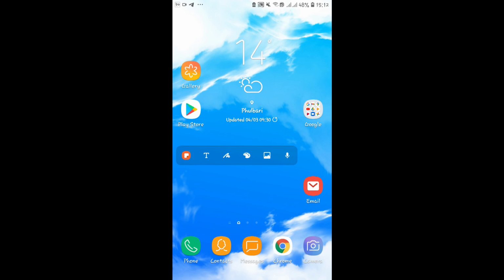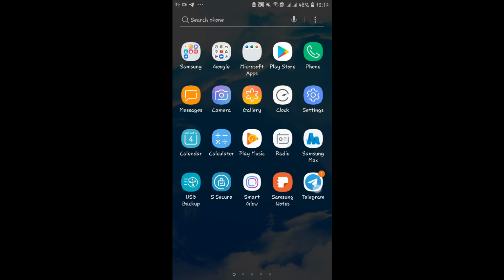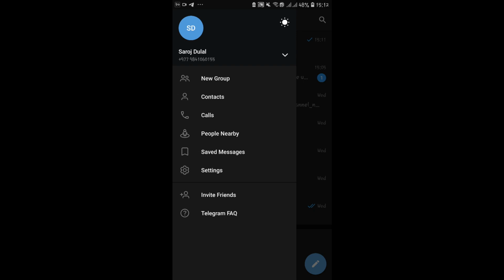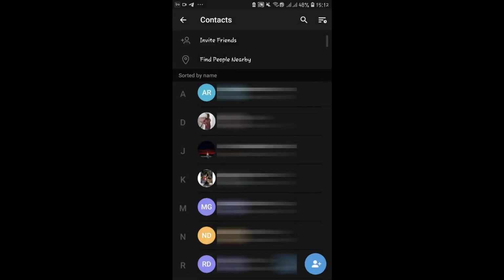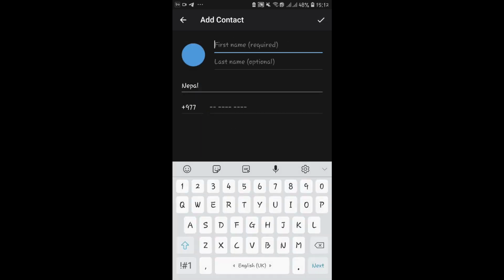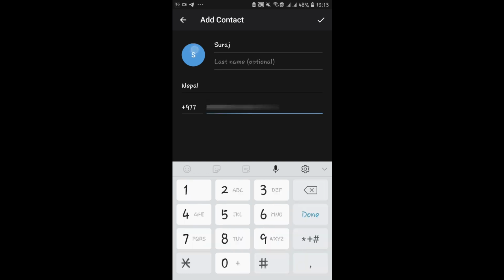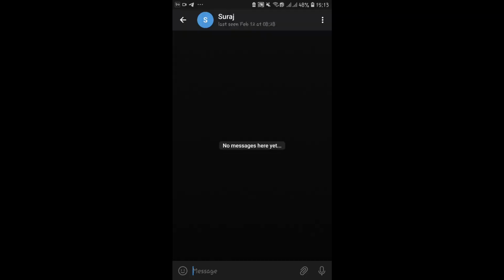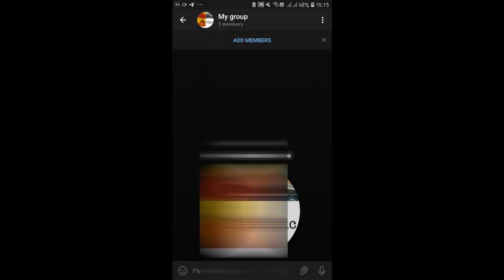How To Add A Contact on Telegram | Telegram Tutorial 2021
You can easily add contact on Telegram easily by searching username on Telegram.

Add members on Telegram instantly.

0:00 - Intro
0:15 - How To Add Contact on Telegram
0:59 - Outro